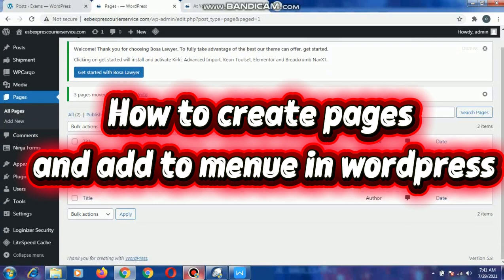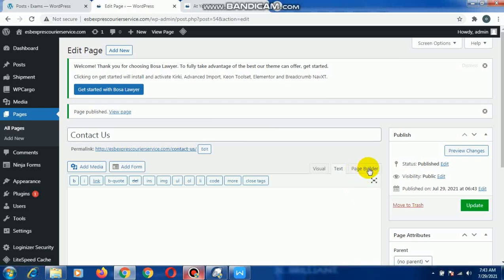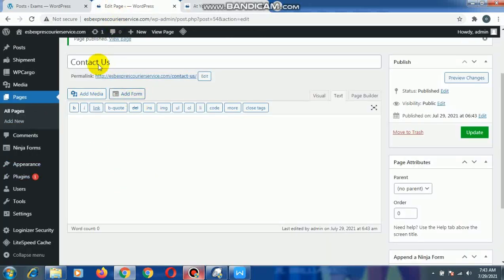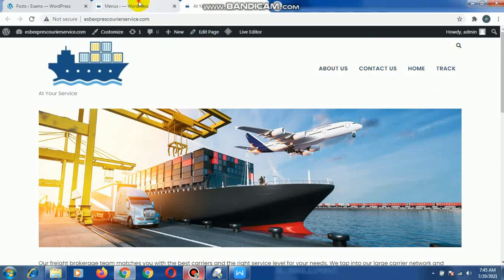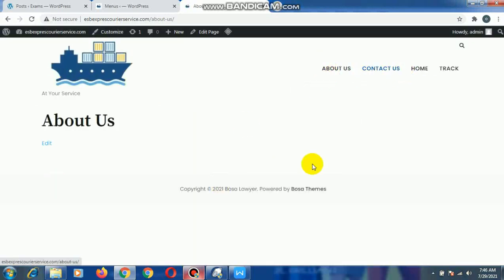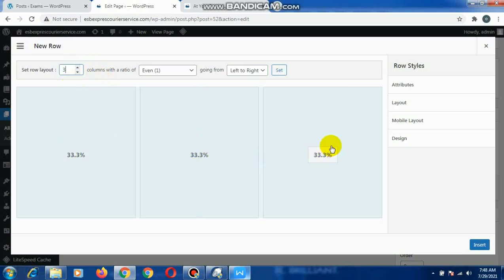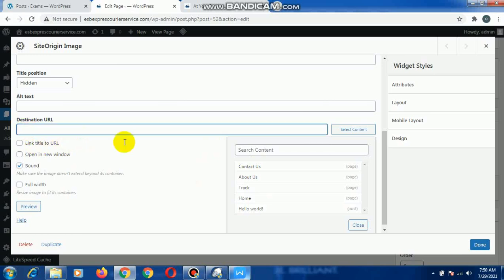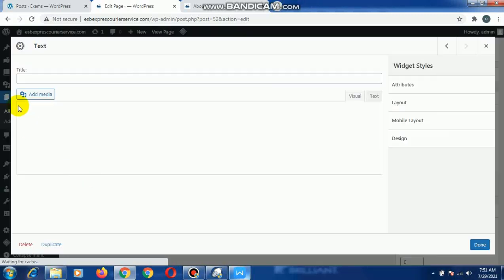How to Create Pages & Add Menu in WordPress (Beginner Guide 🔥)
Want to build a clean and professional website structure? 💻🔥 In this tutorial, I’ll show you how to create pages and add them to your menu in WordPress step by step!

A well-organized menu helps visitors easily navigate your website and improves user experience and professionalism.

✨ What You’ll Learn:

How to create new pages in WordPress
How to build and customize your navigation menu
Add pages to your WordPress menu easily
Tips for organizing your website structure

💡 Perfect for beginners, bloggers, freelancers, and business owners who want to build a professional website!